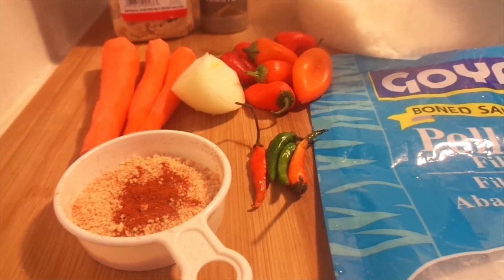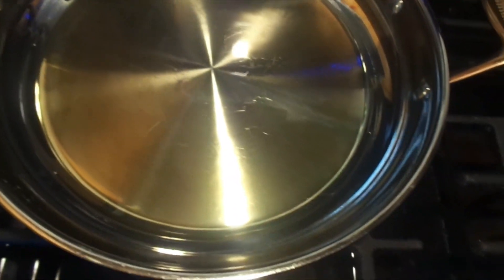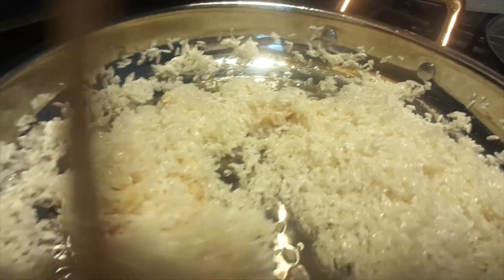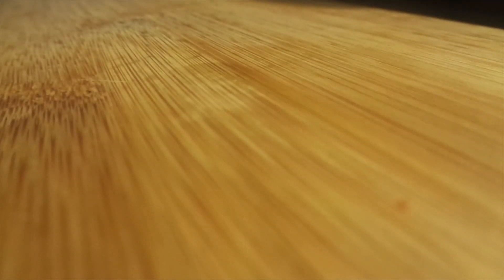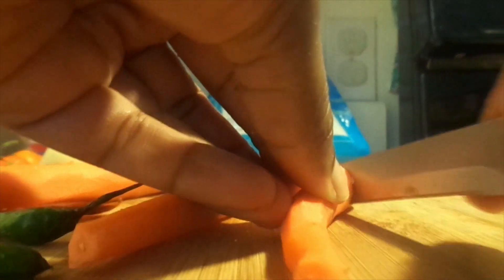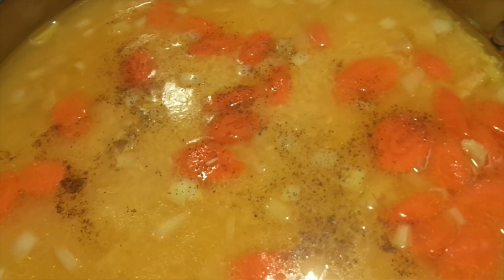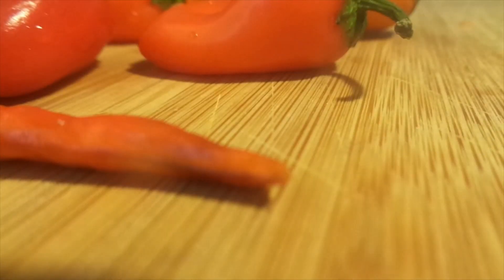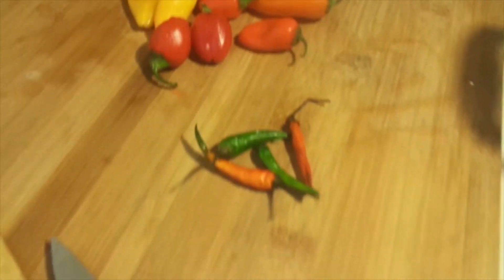SEASONED RICE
This is season rice with a flair. Traditionally people use rice saltfish and herbs to make seasoned rice. Also rice fried up with ground allspice season blend. Many people use pumpkin and potatoes among other foods to make seasoned rice. Today there are many different variations of seasoned rice.

RECIPE:

INGREDIENTS:
2-3 cups rice
1/4 lb. saltfish
1/4- 1/3 cup oil
2-3 sm. carrots
1/2 sm. onion
bird pepper
1 stalk scallion
1 lg. potatoes
2-3 each red yellow orange mini sweet peppers
1 clove garlic
1/2 tsp. paprika
1 tsp. salt
1/2 teaspoon ground pimiento spice